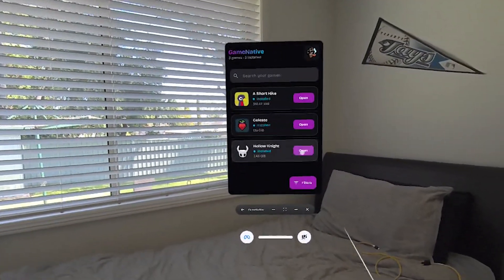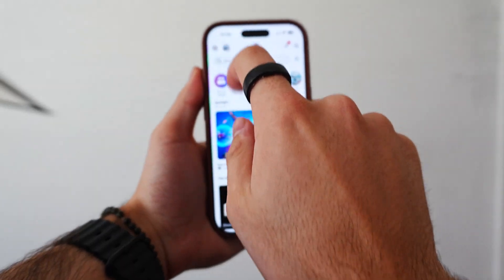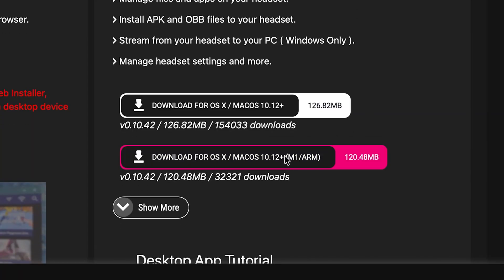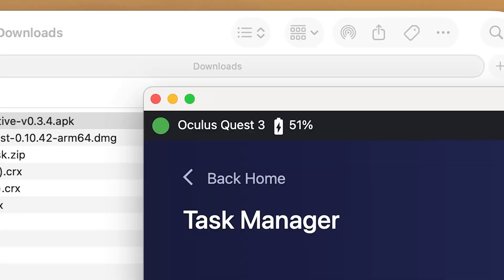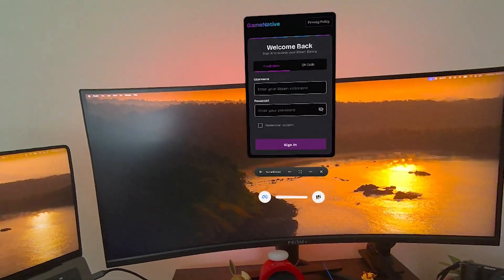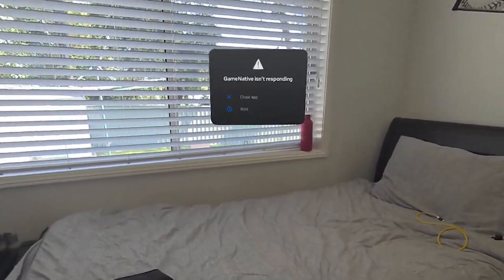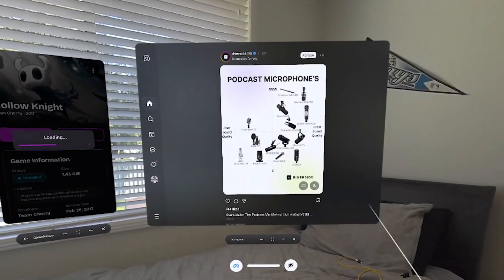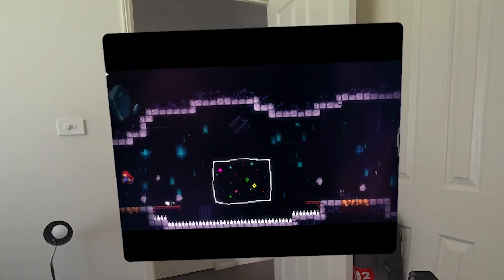Play Your Steam Games on Meta Quest (here's how)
The Meta Quest library is already massive, but what if you're after even more? In this video, I'll show you how to use GameNative to run a decent chunk of your Steam library directly on your Meta Quest -- without streaming from Xbox Game Pass or a PC.
Downloads:
Music (in order of appearance)
Asteroid (Instrumental) by Maybe
On Point by Scientific
Home for the Night by Mizlo
Oro by Azucares

Socials
Camera - Sony Alpha ZV-E10 II
Microphone - DJI Mic Mini
Editing Laptop - M4 Pro MacBook Pro 14"
Tripod - Endurax Camera Tripod
Timestamps
00:00 - Intro
00:22 - Prerequisites
00:55 - Step 1: Preparing for Sideloading
01:17 - Step 2: Installing SideQuest
02:00 - Step 3: Downloading GameNative
02:16 - Step 4: Installing GameNative via SideQuest
03:16 - Step 5: Configuring GameNative
04:34 - Step 6: Downloading and Launching Games
05:40 - Conclusion and Note on GameHub